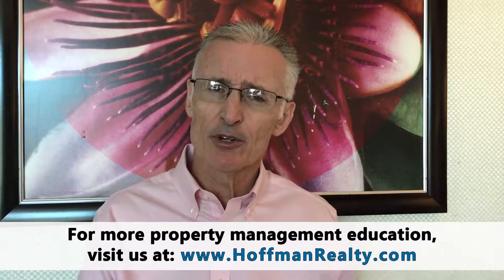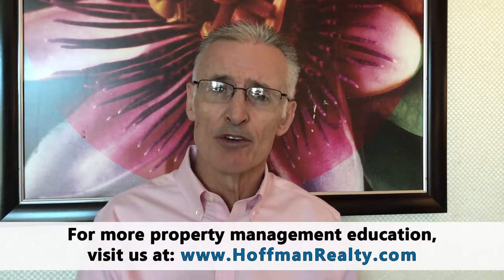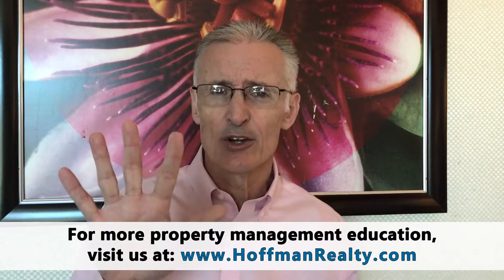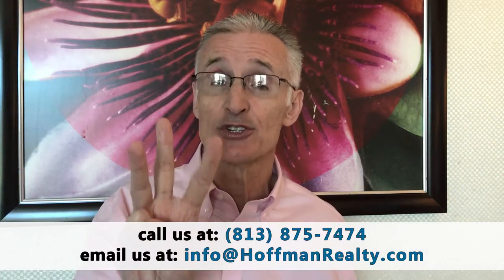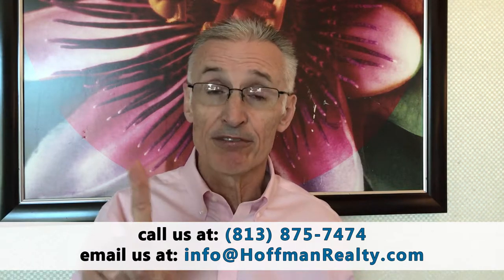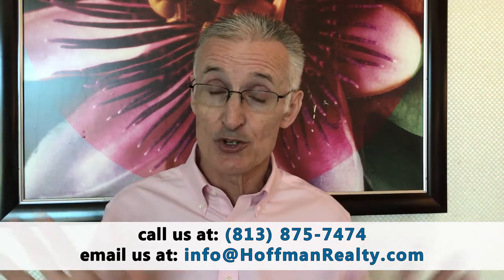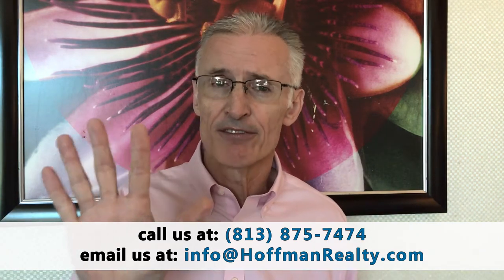Top 3 Florida Laws Every Tampa Landlord Needs to Study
This is a follow up to our earlier blog in which we talked about the top 5 laws every landlord needs to study. That particular blog covered federal laws. Today, we’re state-specific, and we’re discussing the top 3 laws every Florida landlord needs to study...